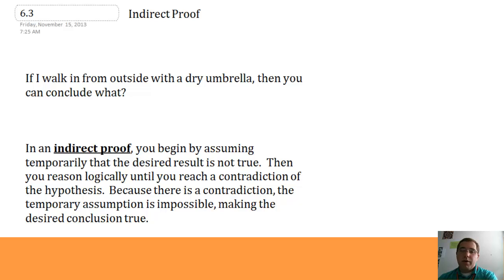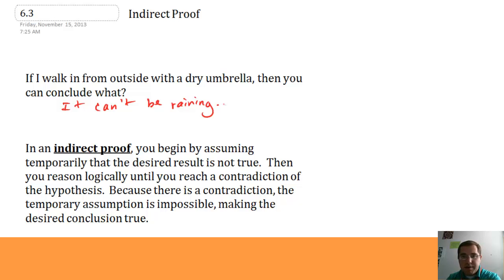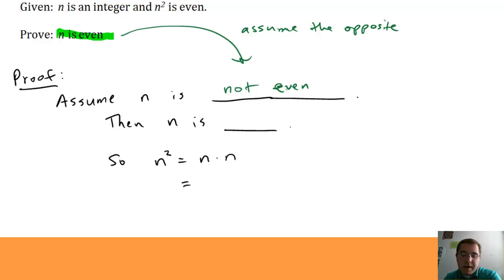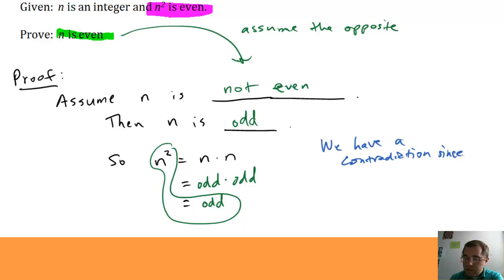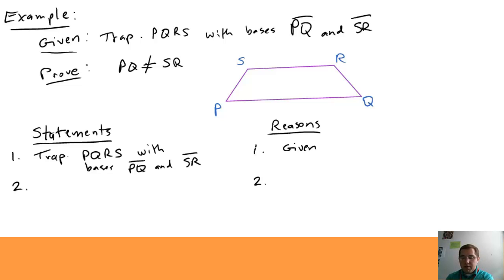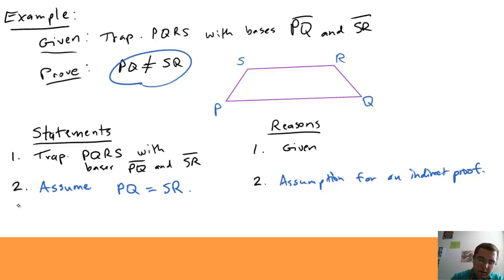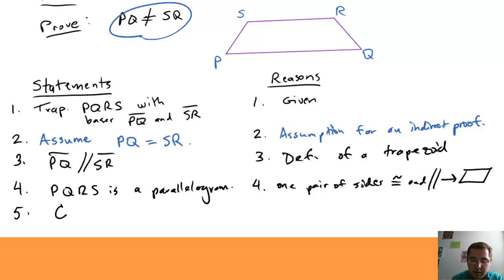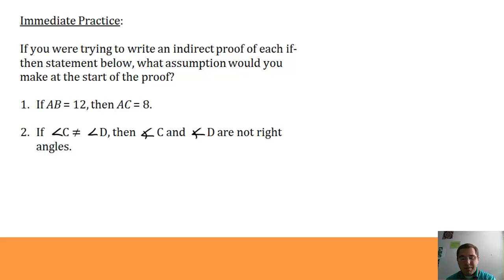GEO230 6-3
Section 6.3: Indirect Proof